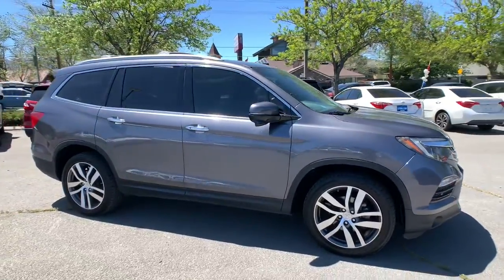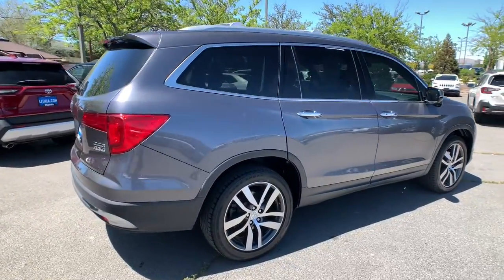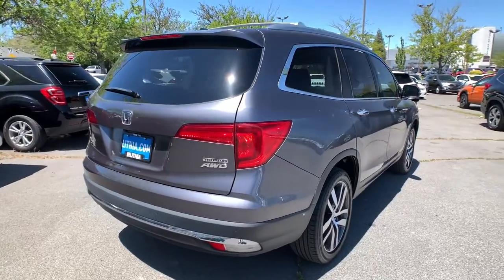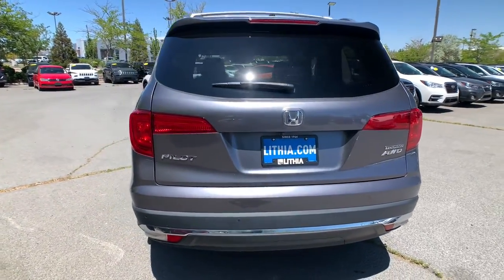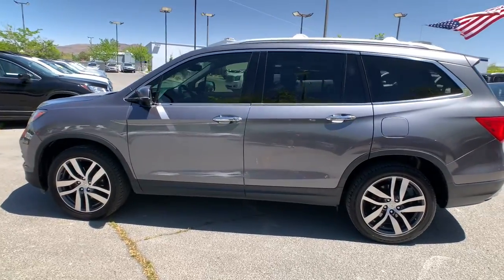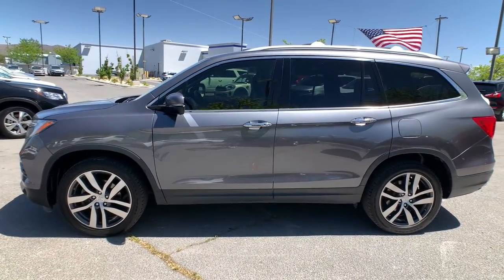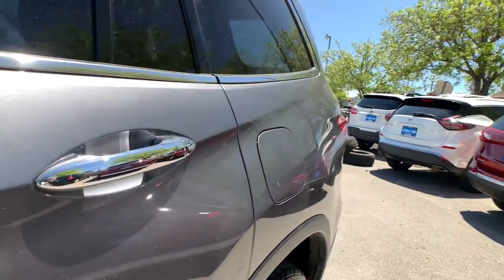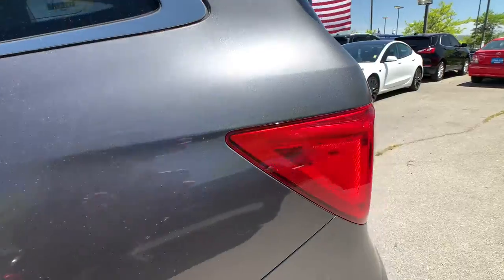2016 Honda Pilot Northern Nevada, Reno, Lake Tahoe, Carson City, Roseville, NV GB127574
GRAY Used 2016 Honda Pilot available at Lithia Subaru of Reno in Northern Nevada. Servicing the Reno, Lake Tahoe, Carson City, and Roseville, NV area.
2016 Honda Pilot AWD 4dr Touring w/RES & Navi - Stock#: GB127574 - VIN#: 5FNYF6H99GB127574

CARFAX 1-Owner. WAS $28955 FUEL EFFICIENT 26 MPG Hwy/19 MPG City! Touring trim. Heated Leather Seats DVD Entertainment System Sunroof Navigation 3rd Row Seat Alloy Wheels All Wheel Drive Power Liftgate. READ MORE! KEY FEATURES INCLUDE: Leather Seats Third Row Seat Navigation DVD Sunroof All Wheel Drive Power Liftgate Rear Air Heated Driver Seat Back-Up Camera Premium Sound System Satellite Radio iPod/MP3 Input Bluetooth Aluminum Wheels Rear Spoiler MP3 Player Rear Seat Audio Controls Keyless Entry Privacy Glass. EXPERTS ARE SAYING: Edmunds.com explains Despite being appreciably more spacious and functional inside than most competitors the Pilot is actually smaller and lighter than them as well. This relatively low weight combines with a stiffer structure to make the 2016 Honda Pilot feel impressively solid. . Great Gas Mileage: 26 MPG Hwy. AFFORDABLE: Was $28955. SHOP WITH CONFIDENCE: CARFAX 1-Owner WHY BUY FROM US: At Lithia Reno Subaru youll get a great vehicle at a great price with the experience and dedication of our team behind you throughout the purchasing process and the duration of your ownership of your Subaru automobile. Our service to you does not end at the sale. Call us anytime with questions. Our entire team at Lithia Reno Subaru is here to help. If youre looking to purchase from a dealership dedicated to its customers come by Lithia Reno Subaru and experience our service for yourself! Price does not include $449 Dealer doc fee taxes and license fees. Price contains all applicable dealer incentives and non-limited factory rebates. You may qualify for additional rebates; see dealer for details.